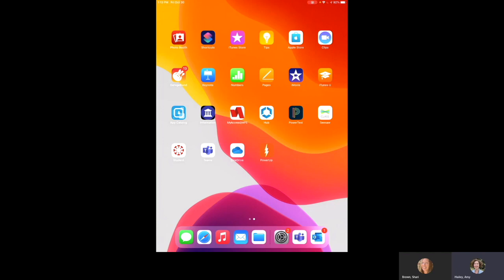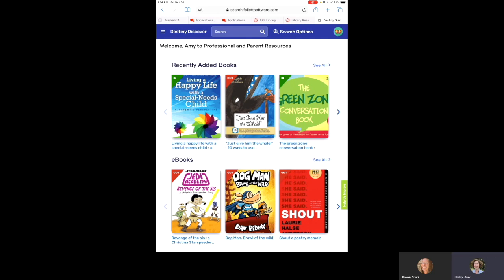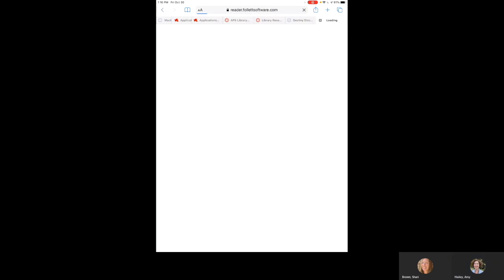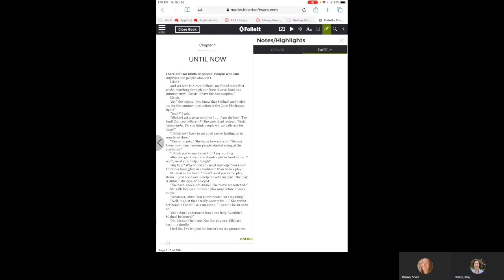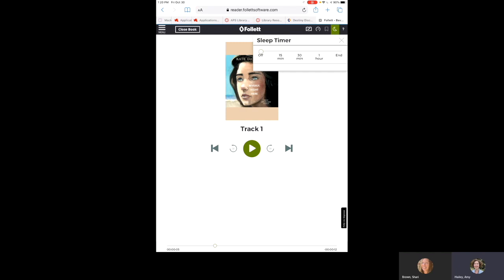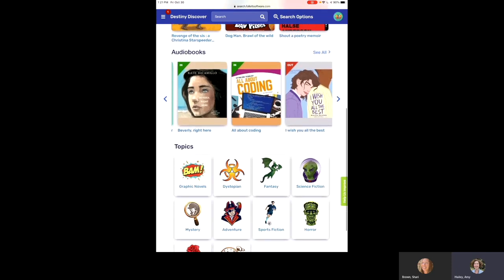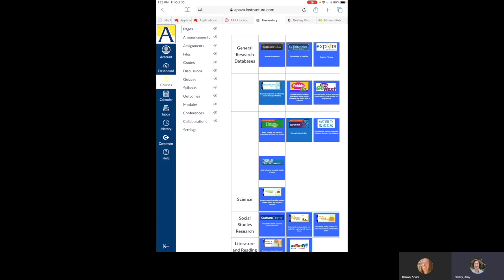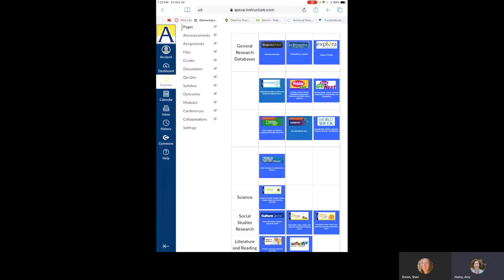LIbrary Resources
This video is about LIbrary Resources